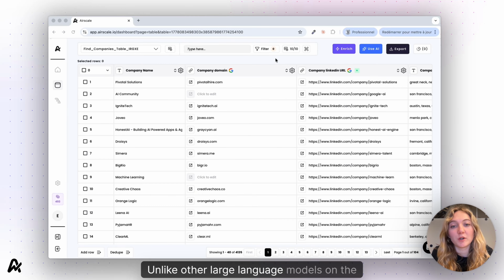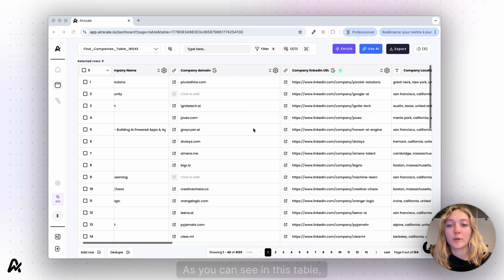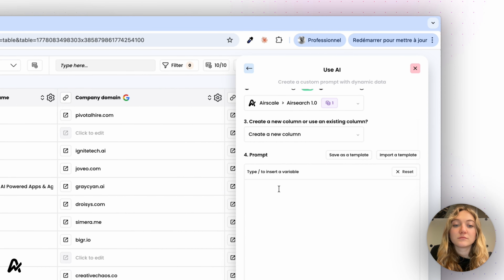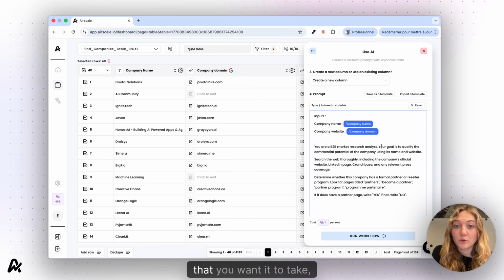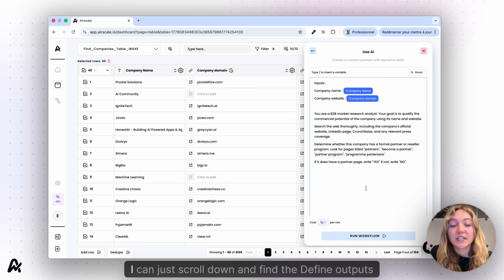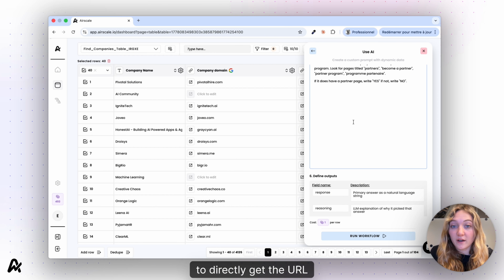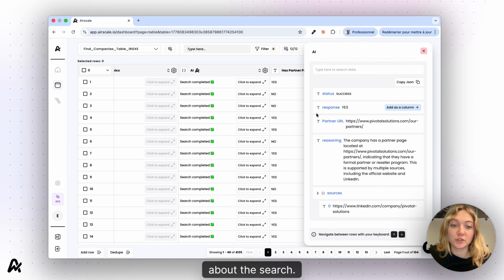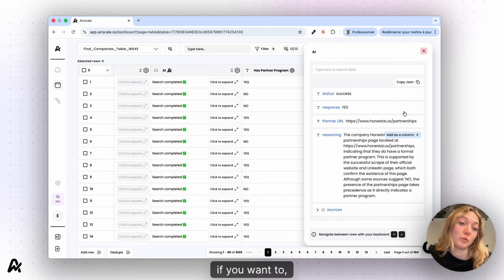Scrape any website in real time with Airsearch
Want to enrich your lead lists with real-time web data using AI? This tutorial walks you through how to use AirSearch - Airscale's built-in AI that scrapes the web in real time - to automatically detect whether companies have a partnership page and pull the URL directly into your table.

Timestamps :
0:00 Introduction
0:30 Table prerequisites
1:00 Using AI
1:12 Writing a prompt / How to import a template
2:18 Defining your outputs
3:14 Access your results / Adding columns